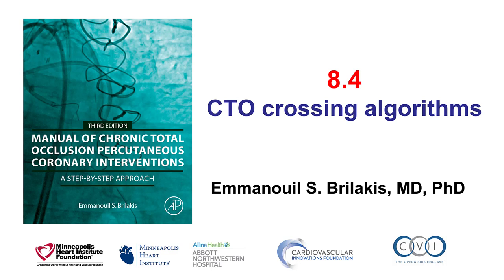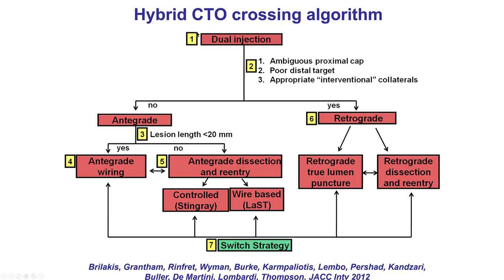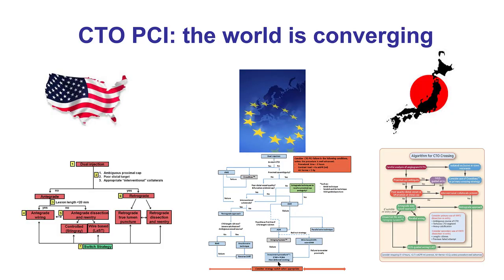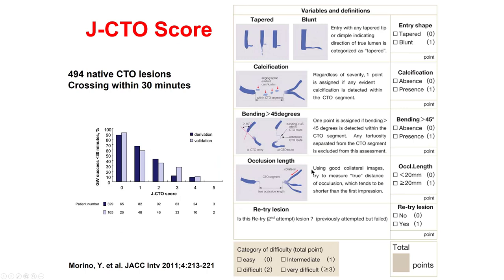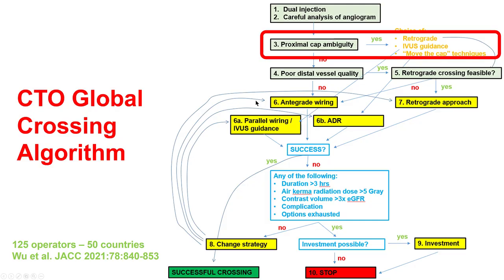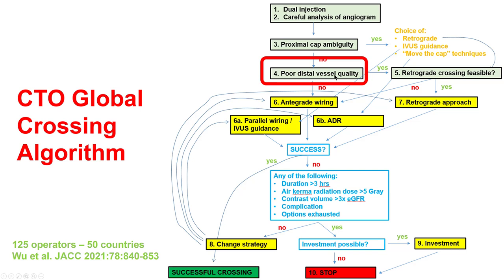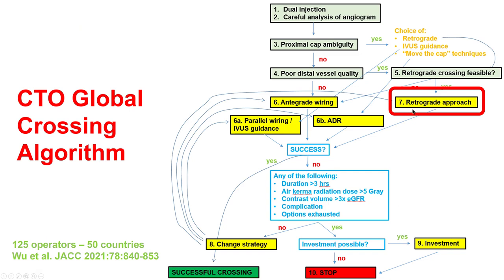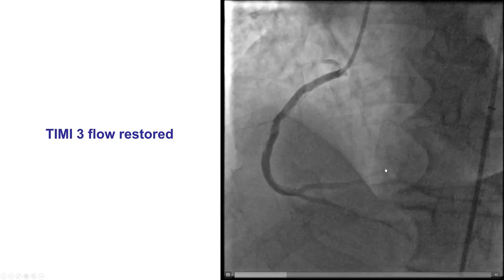8.4. CTO crossing algorithms - Manual of CTO PCI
Overview of the CTO crossing algorithms.

The Global CTO crossing algorithm (J Am Coll Cardiol 2021;78:840-853)  has 10 steps:
1) dual angiography
2) careful angiographic review focusing on proximal cap morphology, occlusion segment, distal vessel quality, and collateral circulation
3) approaching proximal cap ambiguity using intravascular ultrasound, retrograde, and move-the-cap techniques
4) approaching poor distal vessel quality using the retrograde approach and bifurcation at the distal cap by use of a dual-lumen catheter and intravascular ultrasound
5) feasibility of retrograde crossing through grafts and septal and epicardial collateral vessels
6) antegrade wiring strategies
7) retrograde approach
8) changing strategy when failing to achieve progress
9) considering performing an investment procedure if crossing attempts fail
10) stopping when reaching high radiation or contrast dose or in case of long procedural time, occurrence of a serious complication, operator and patient fatigue, or lack of expertise or equipment.